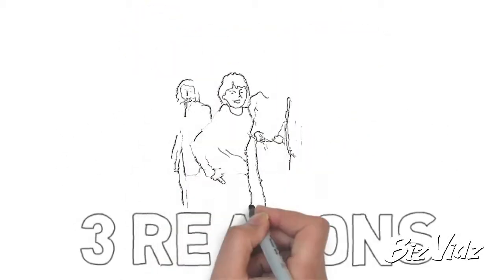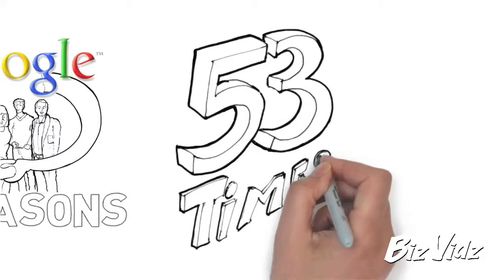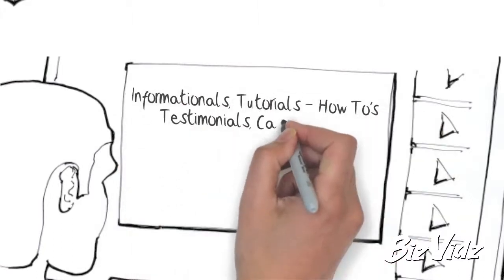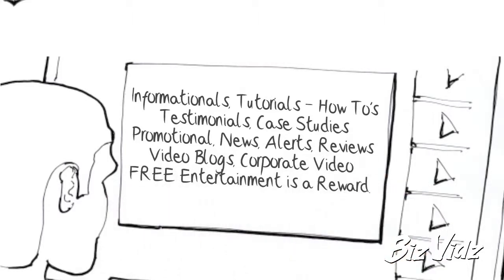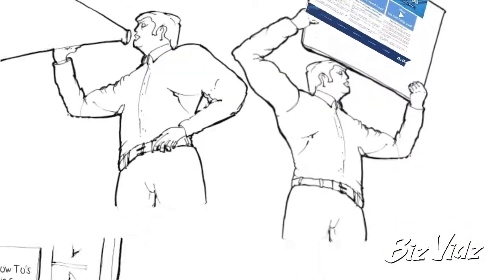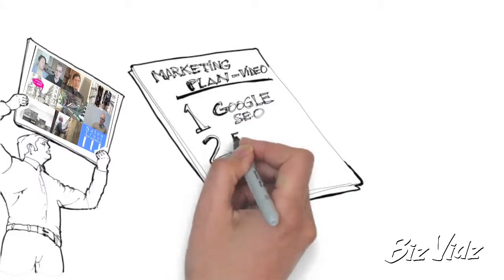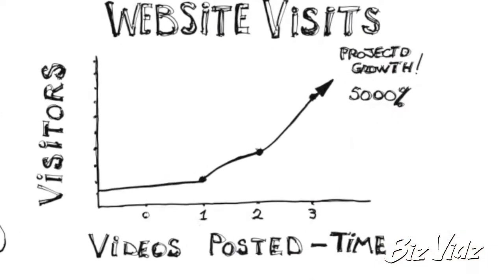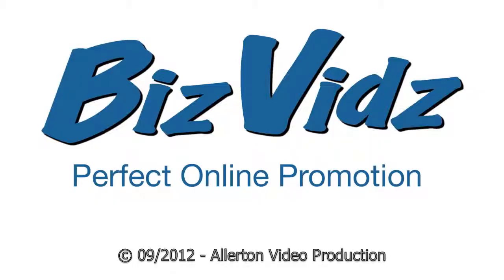Why Every Business Needs to be Using Video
- Hand Drawn Animation produced in VideoScribe and Motion that sets out to explain a few facts about video on the web and why it's important that every business needs to recognise these benefits and engage with it. Biz Vidz create entertaining and engaging video for websites that help build new business throughout Somerset and the South West of England.